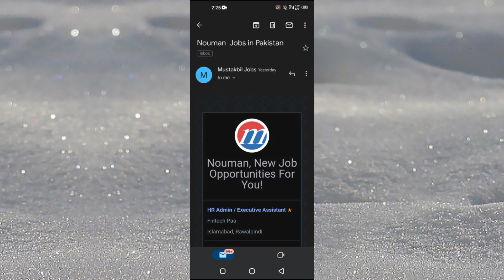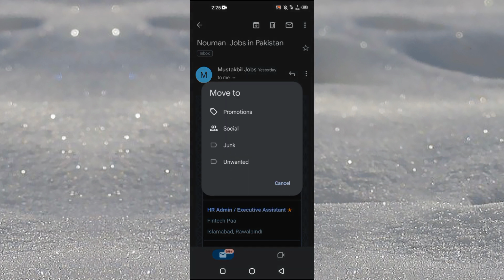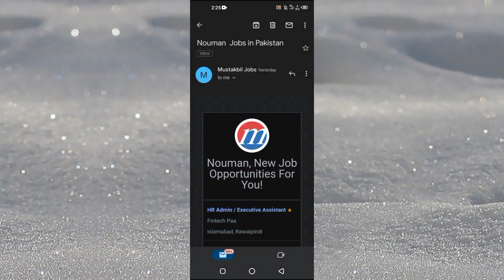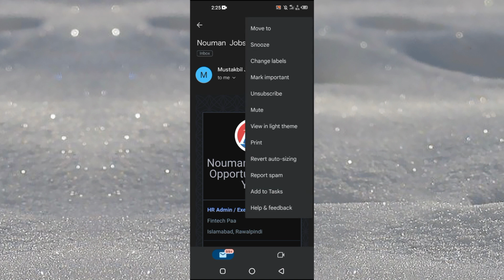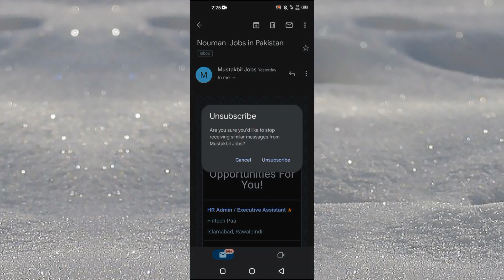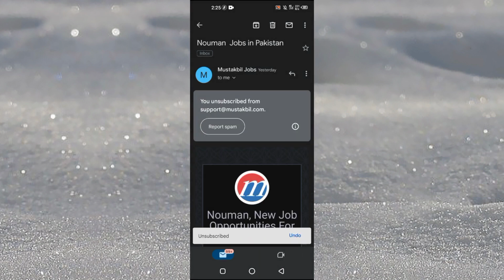How To Unsubscribe Emails From Gmail On Android (Step By Step)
In this video I'll show you How to unsubscribe emails from gmail on android. The method is very simple and clearly described in the video. Follow all of the steps & you will know how to unsubscribe unwanted email in gmail.